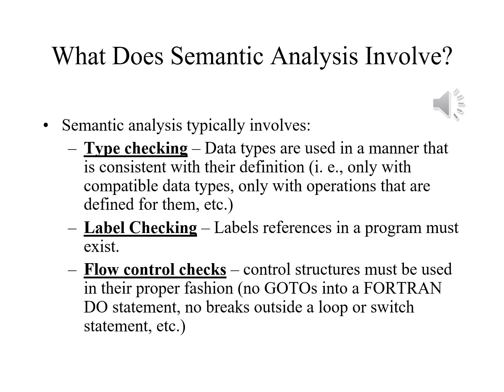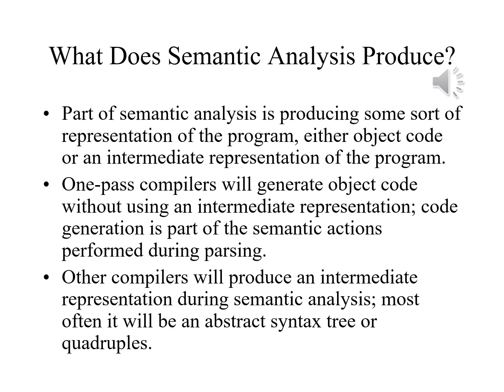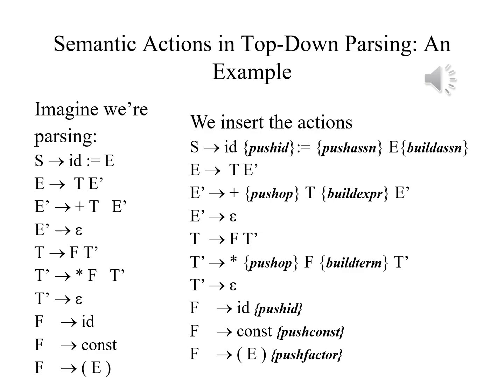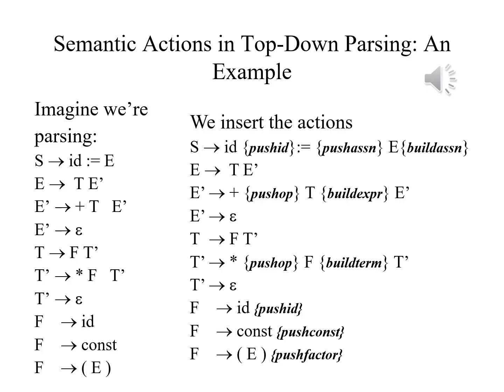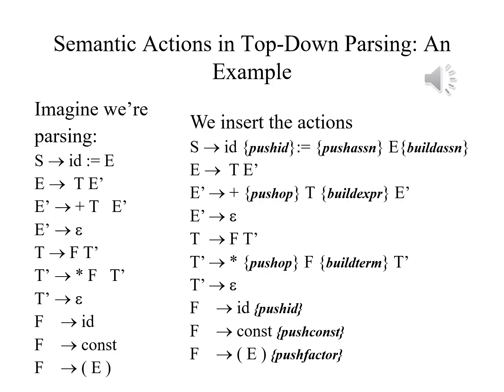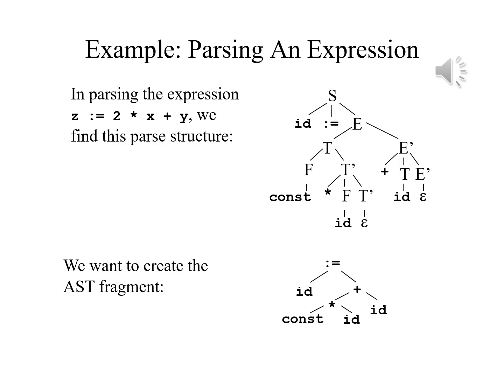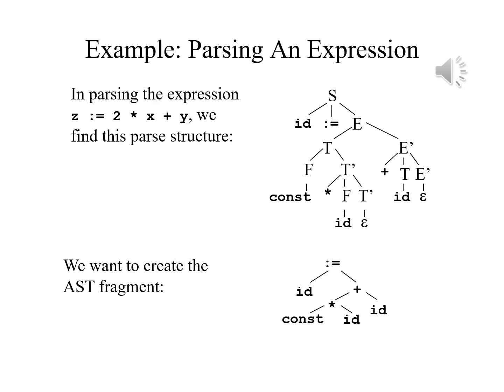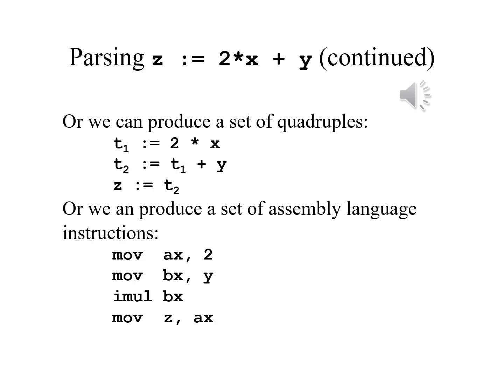Compiler Construction Lecture 8 Part 1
Semantic Analysis - What is Semantic Analysis?